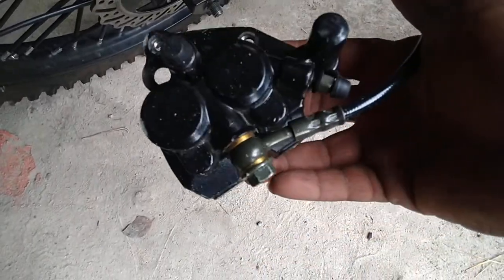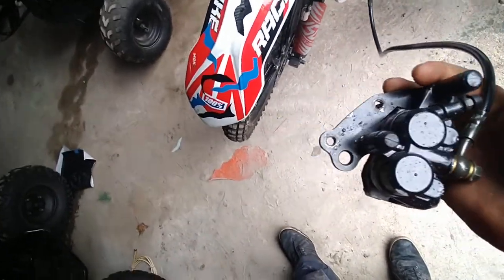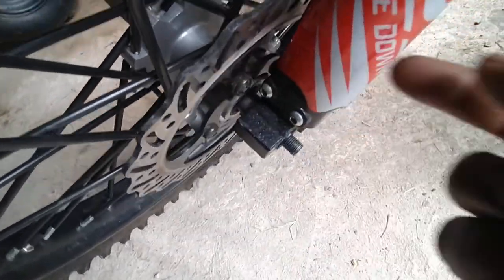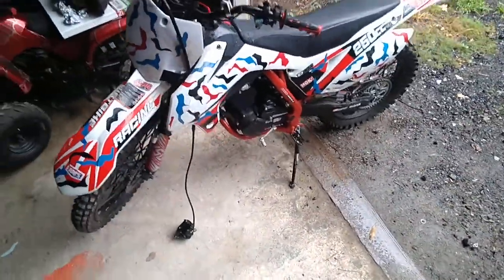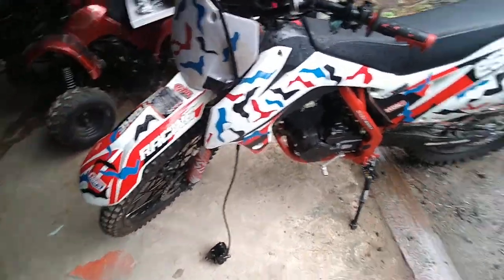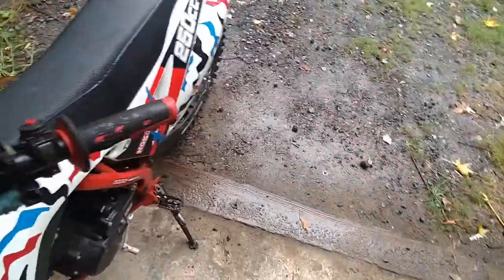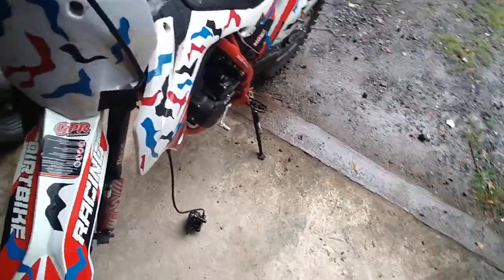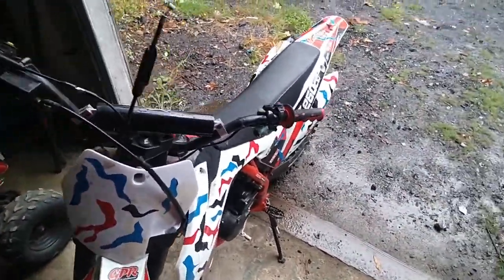I was racing over logs and my brakes broke on my |XMOTOS| 250cc DIRTBIKE | but I still won